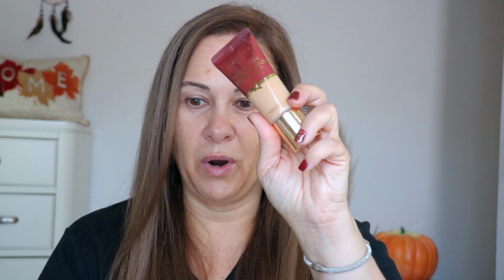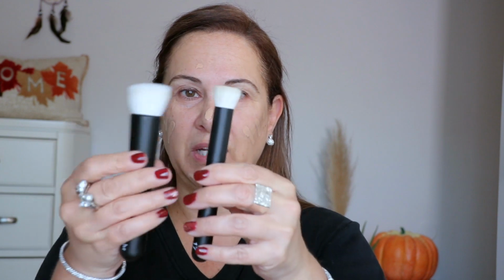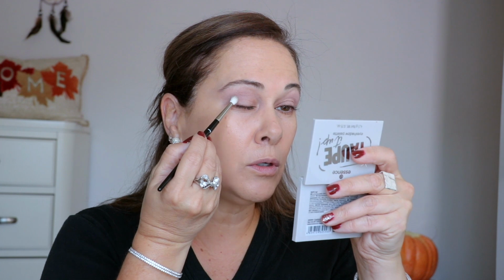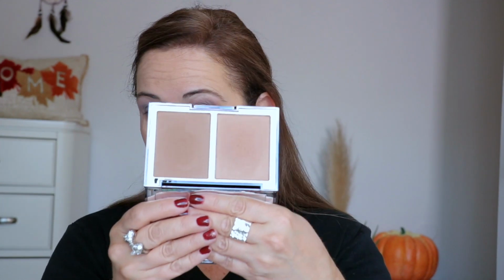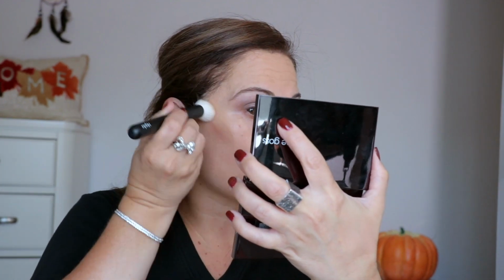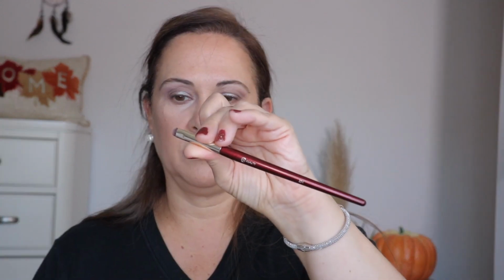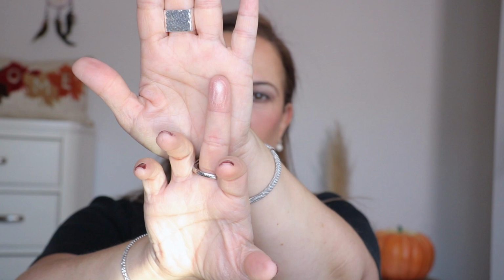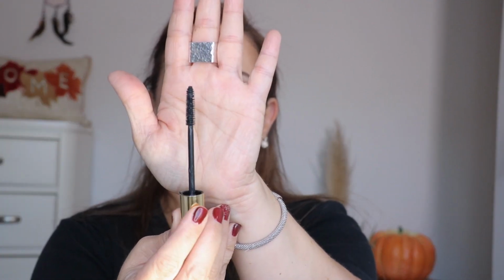CHIT CHAT...PLAYING WITH MAKEUP, MY LIFE, WHY I STARTED A YOUTUBE CHANNEL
My name is Roseanna.  First off, I know this video is long...but there's so much to chit chat about, so much makeup to play with, why I started my YouTube channel, and so much to share.  I hope you watch until the end, and enjoy the video. Thank you so much for tuning in. I so so appreciate your support.  If you have any questions about these products, want me to review any other products, or just want to chat, leave me some comments.  Beauty and self-care advice for you!

🌸MAYBELLINE BLUR STICK
🌸TARTE WORK HARD PLAY HARD LIP SCULPTOR (KIND) (I COULDN'T FIND THIS SPECIFIC COLOR BUT THIS DUO COMES PART OF A TRIO SET)
Benefit Precisely My Brow Pencil (3.5)
Too Faced 36 Hour Killer Eyeliner (Killer Espresso)

The concealer was very nice and after about 10 hours, of course, it creased & caked.  But that's a long time for any makeup to hold up, in my opinion.  I still love my tried and true Mac 24 Hour Smooth Wear.  🥰

Patty Alonzo Rephr Brush (She used this brush before Rephr came out with it.  I DM'd her asking what kind of brush is that? I don't have that one.  That's when she told me it was coming in a holiday collection.)